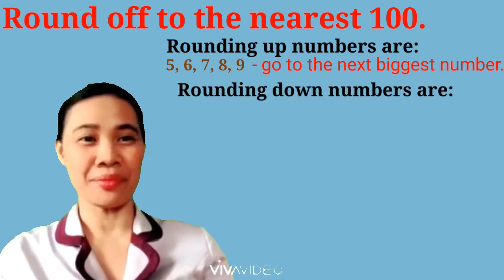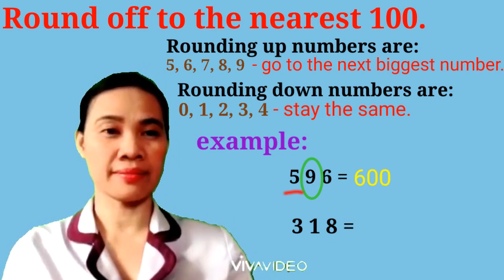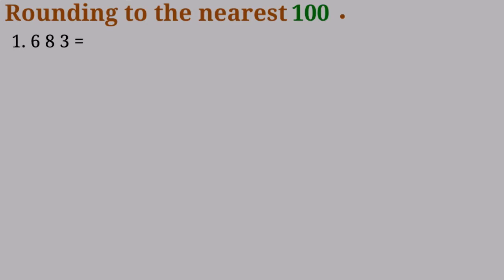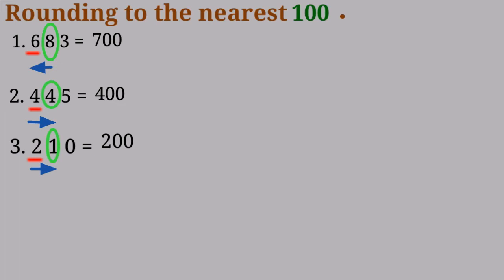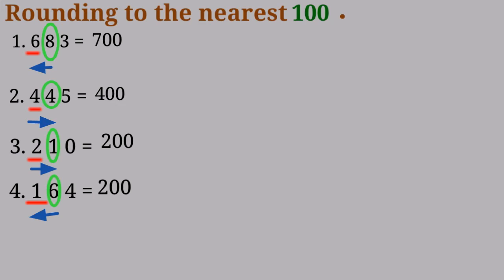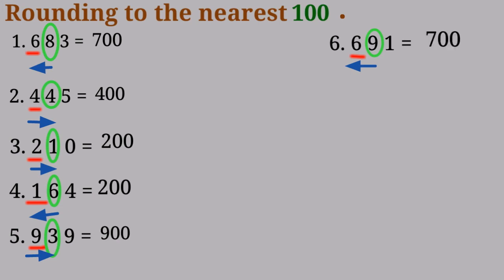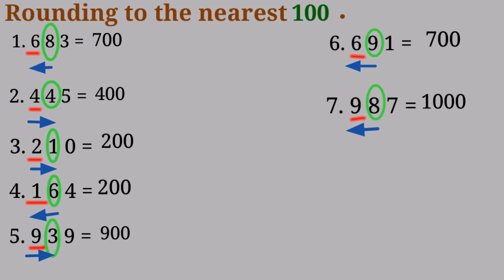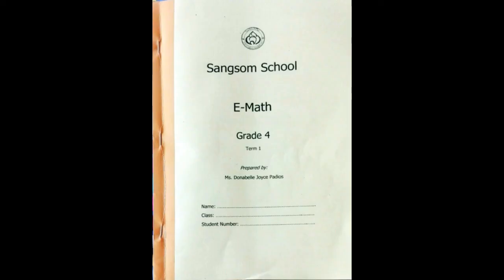ROUNDING NUMBERS || SKOOL TV